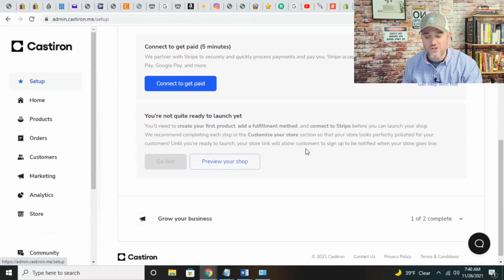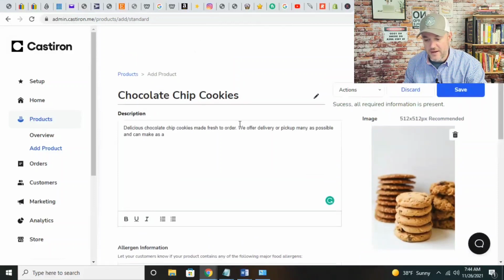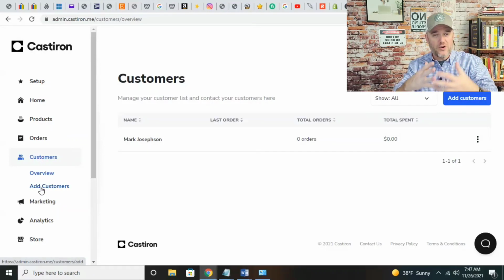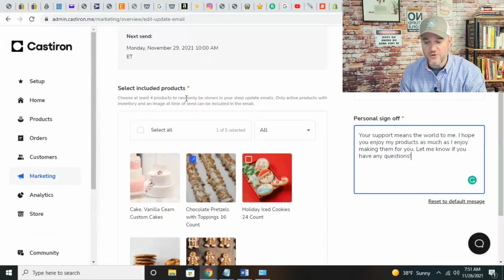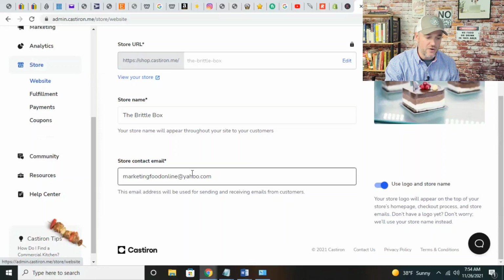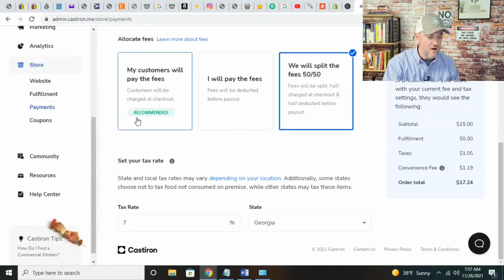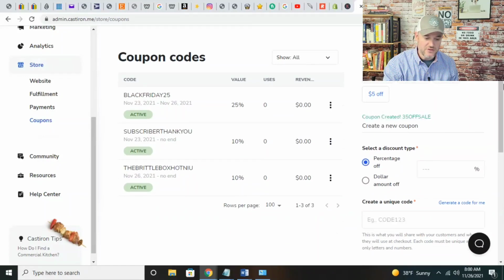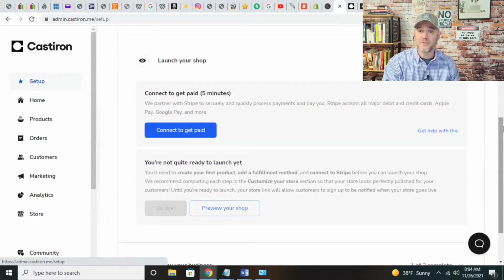How Do I Start an Online Food Business [ Part 2 Castiron Food Platform Tutorial ]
DID YOU KNOW WE OFFER ECOMMERCE SERVICES?
INCORPORATE FOR FREE ( PLUS JUST STATE FILING) or INCORPORATE FOR FREE
DO YOU SELL ON WALMART, AMAZON, EBAY OR NEW EGG NEED ECOMMERCE FINANCING?